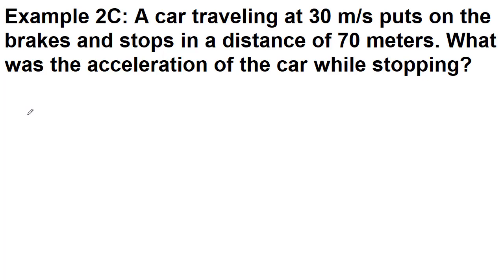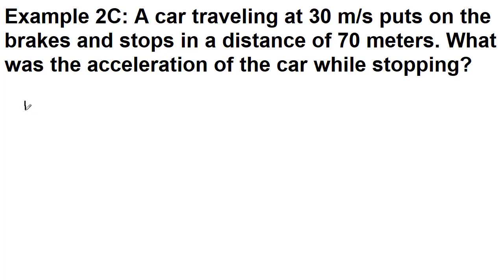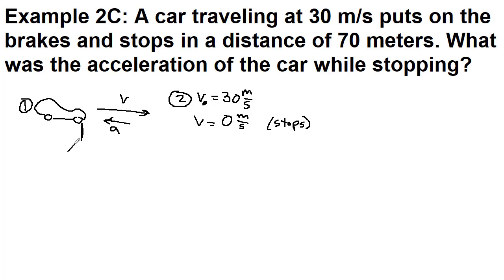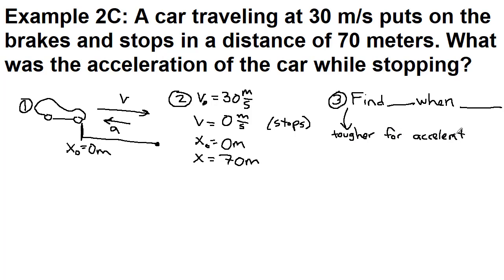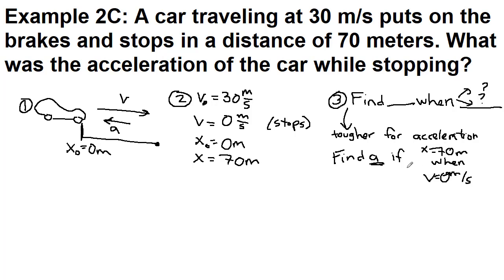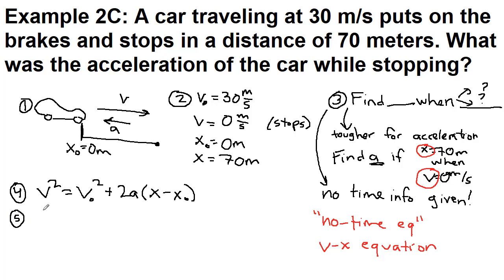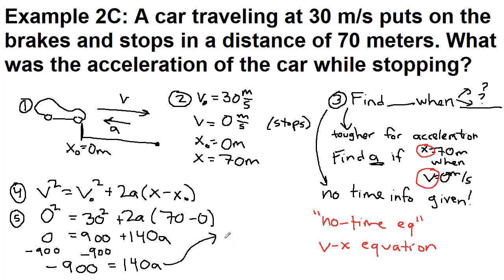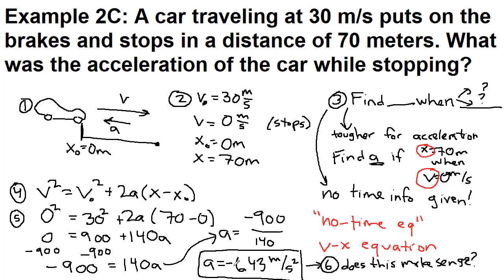GRCC Physics 125 - Online Lecture - Example 2C